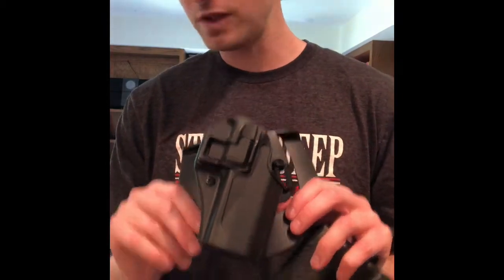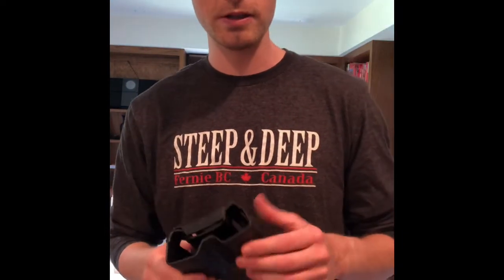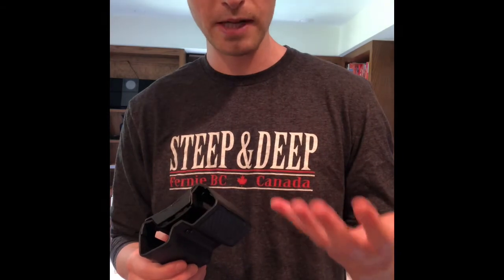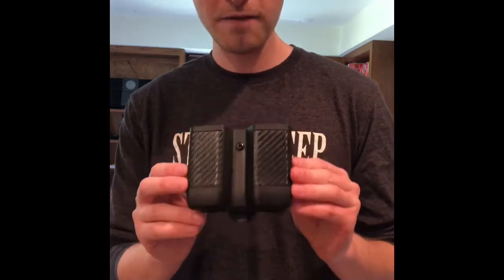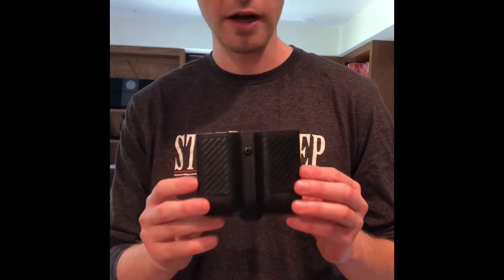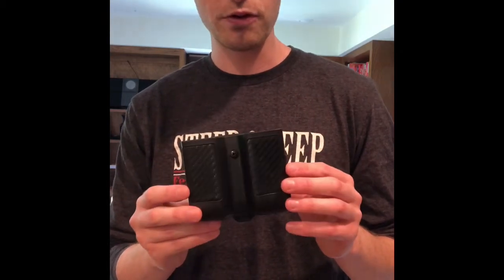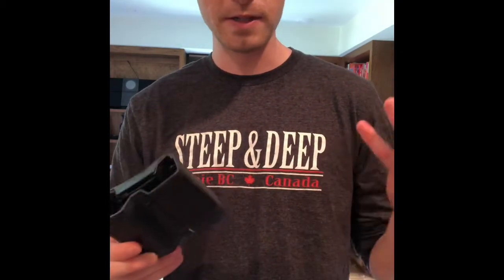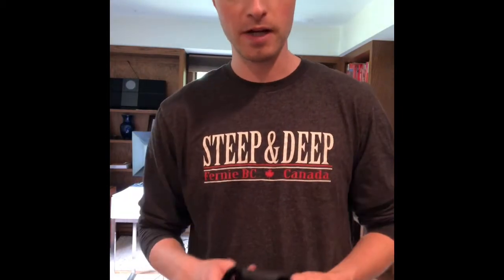Concealed Carry EDC PISTOL HOLSTER from Blackhawk (and magazine holster)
Holster from Blackhawk

Magazine holster from Blackhawk